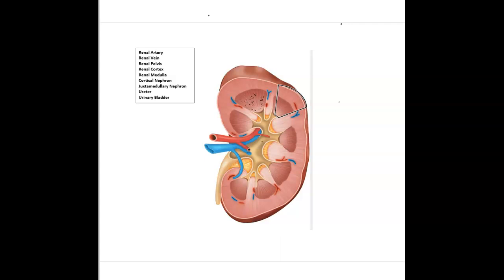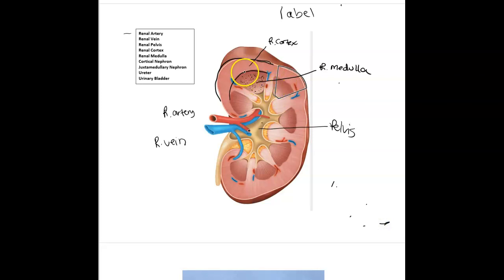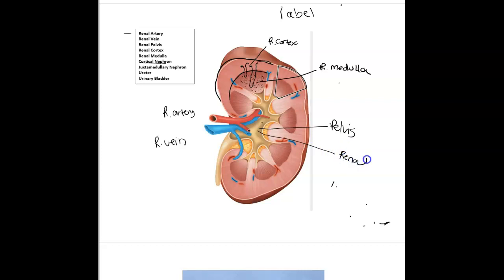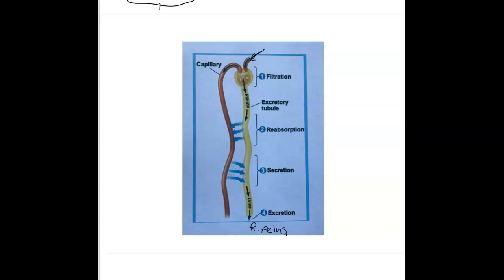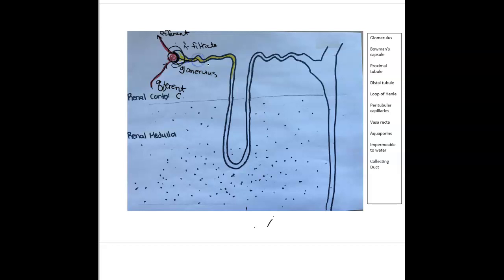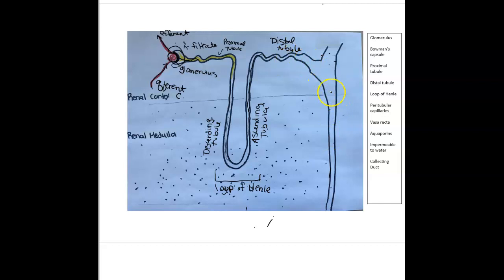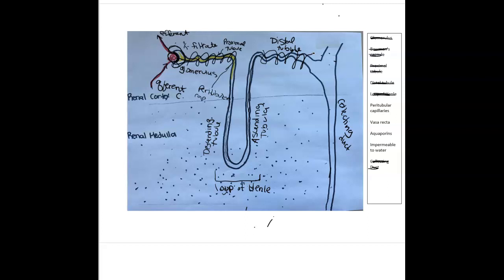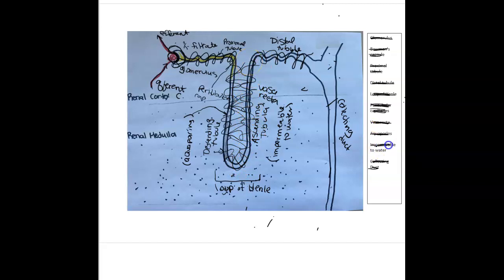AP Bio: Chapter 44.4 (Labeling the Kidney and Nephron)